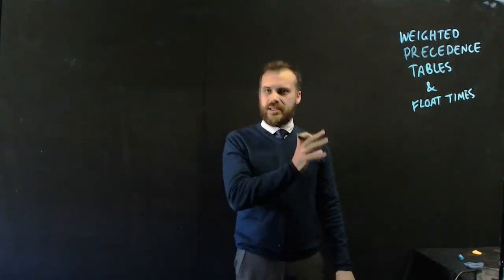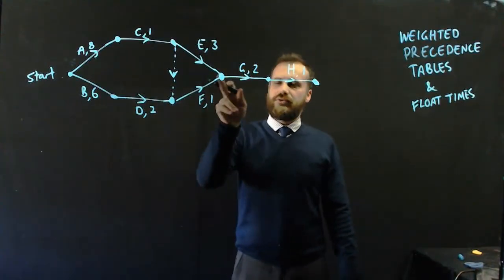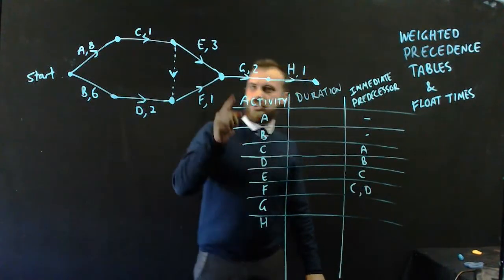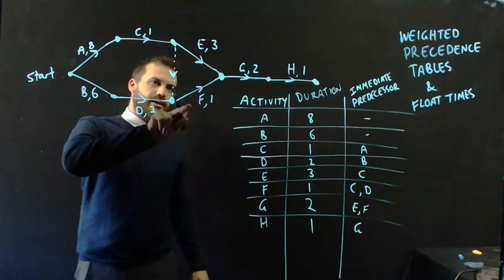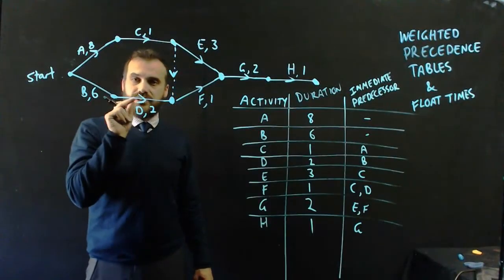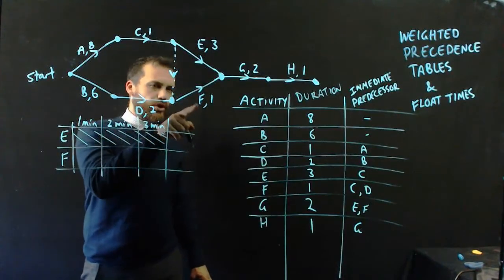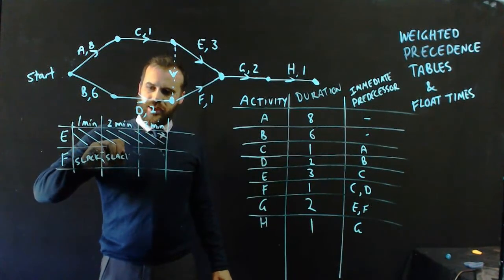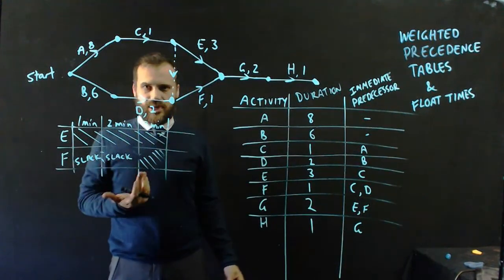Weighted Precedence tables and float times